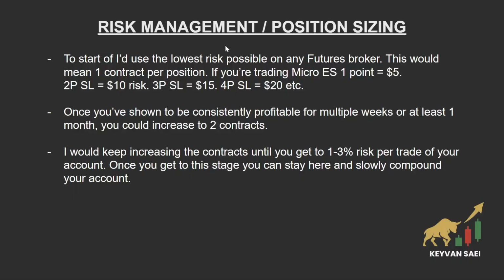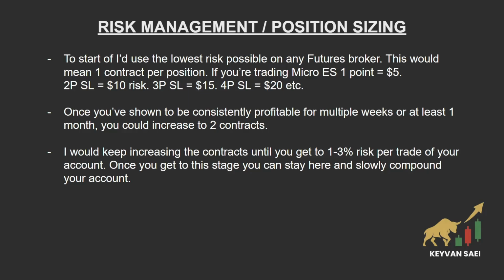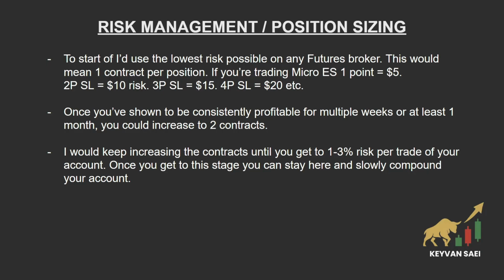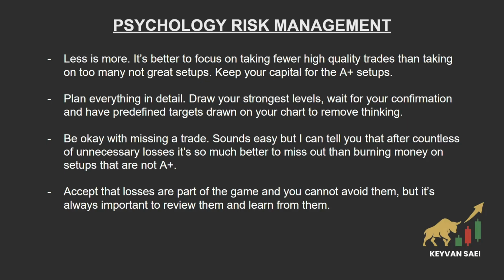Day Trading Course [Module 7] – Risk Management 101